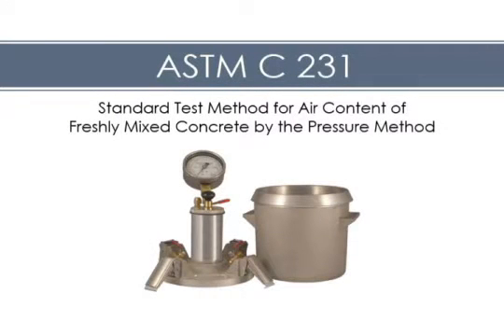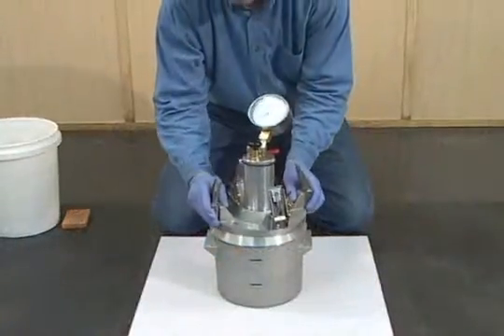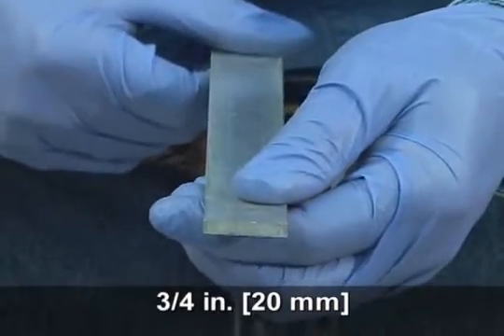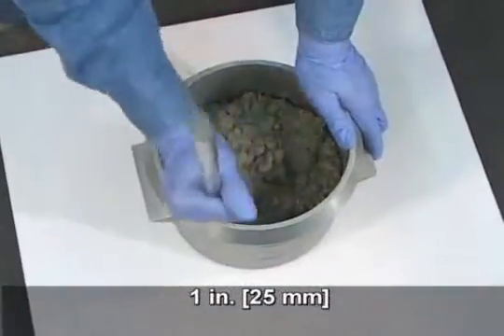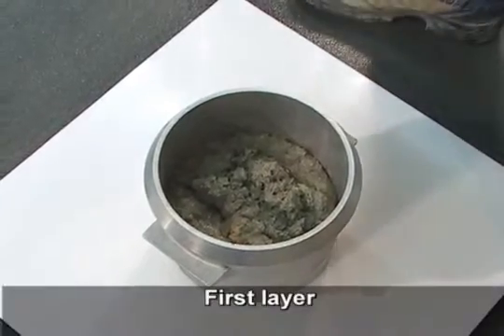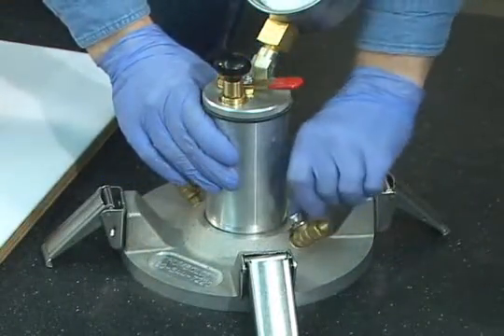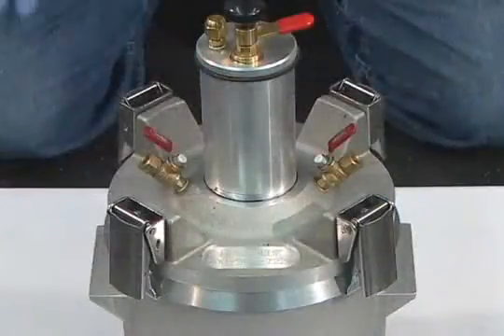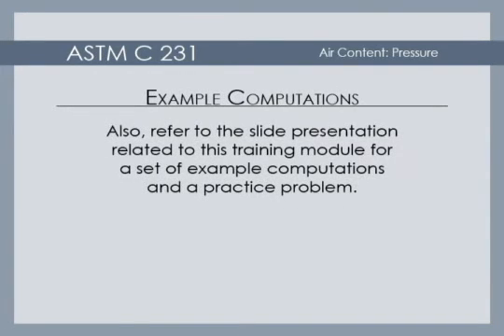5 Concrete Air Content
Nwader Factory